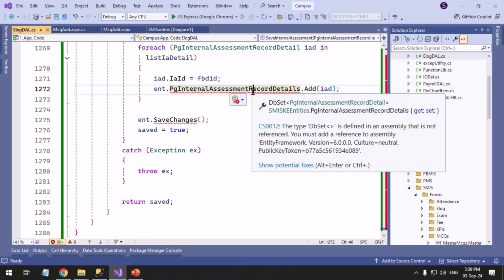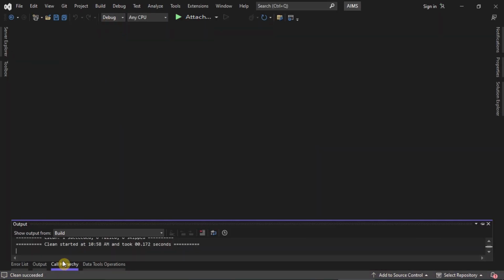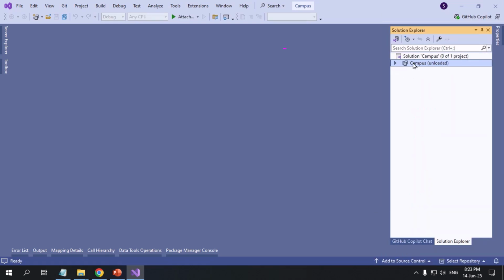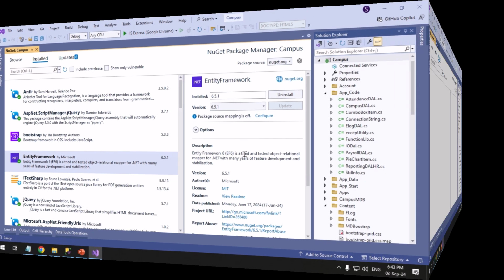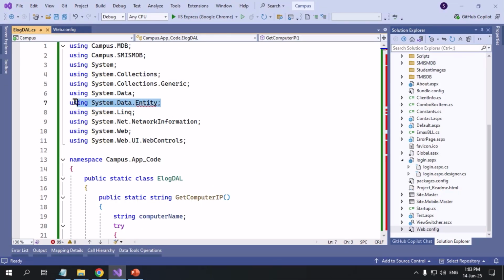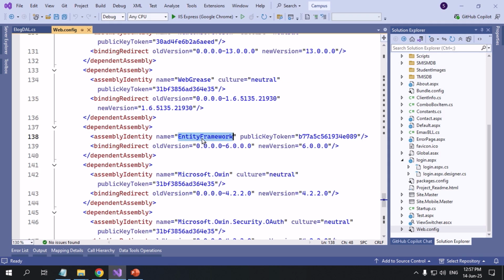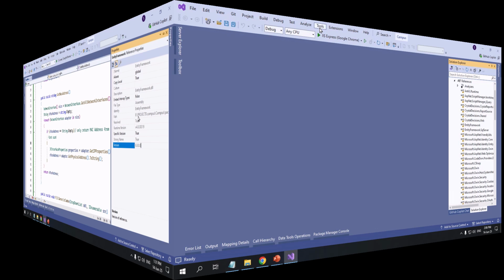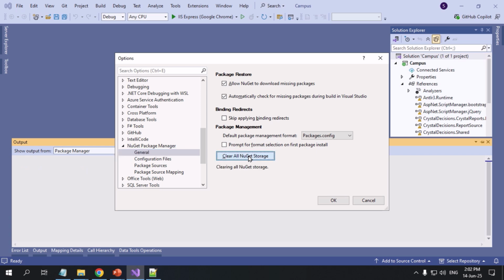The type DbSet is Defined in an Assembly that is not Referenced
Welcome! In this video, you will learn to troubleshoot and fix the error in ASP.NET applications, "The type 'DbSet' is defined in an assembly that is not referenced. You must add a reference to assembly 'EntityFramework, Version=X.X.X.X, Culture=neutral, PublicKeyToken=XXXX". The same error for ASP.ENT Entity Framework Core will be "The type 'DbContext' is defined in an assembly that is not referenced. You must add a reference to assembly 'Microsoft.EntityFrameworkCore, Version=X.X.X.X, Culture=neutral, PublicKeyToken=XXXX." The error code CS0012 in ASP.NET Webforms, MVC and Core application is a classic sign of conflicting or missing references to the Entity Framework assemblies.

When you see the error "The type 'DbSet' is defined in an assembly that is not referenced," it essentially means your project is trying to use something called `DbSet`, but it doesn't know where to find it. `DbSet` is a crucial part of Entity Framework, a popular technology that helps developers interact with databases using C# code. To fix this, you'll typically need to add a "reference" to the correct assembly. This often involves installing a NuGet package.  The specific package you'll likely need is Microsoft.EntityFrameworkCore, EntityFramework, or System.Data.Entity (for older versions). Once this package is installed and referenced, your project will understand what `DbSet` is and how to use it, allowing you to seamlessly work with your database entities and perform operations like adding, updating, or retrieving data. Resolving this `DbSet` reference error is a key step in successful `Entity Framework` development and ensuring your `data access layer` functions correctly.

It's a fundamental issue indicating a missing dependency for database operations in .NET applications. Developers often encounter missing assembly references or NuGet package issues when setting up new projects or upgrading existing ones. Properly managing your project dependencies and ensuring all required assemblies are referenced is crucial for a stable and functional application. Understanding that DbSet is a core Entity Framework type and requires the appropriate Entity Framework library to be referenced in your database-driven application development.

Topics Covered:

.NET development
Add reference for DbSet in C# project
assembly not referenced
build error
C# programming
Common DbSet errors and solutions
common programming errors
compiler error
database context
database error
DbSet type defined in assembly not referenced fix
DbSet type definition error
DbSet type not found solution
Entity Framework DbSet assembly reference missing
Error CS0234 DbSet
fix DbSet error
How to resolve DbSet assembly not referenced error
LINQ queries
Microsoft.EntityFrameworkCore assembly reference
NuGet package for DbSet
ORM error
resolve error
Resolve errors for incorrect or missing assembly references
software development issues
System.Data.Entity assembly error
The type 'System.Data.Entity.DbContext' is defined in an assembly
Troubleshooting DbSet missing reference
type dbContext is defined in an assembly that is not referenced
type not found
Understanding assembly references in .NET
Visual Studio DbSet reference problem
Why is DbSet not recognized in my project